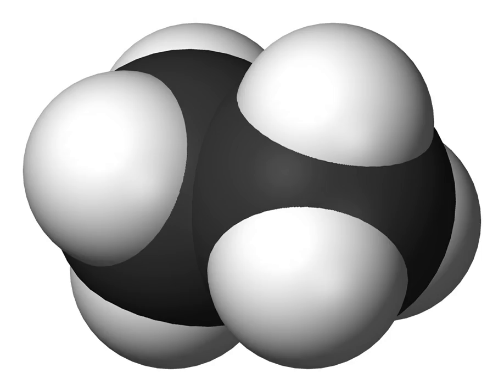Ethane | Wikipedia audio article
This is an audio version of the Wikipedia Article:
Ethane

SUMMARY
Ethane ( or ) is an organic chemical compound with chemical formula C2H6. At standard temperature and pressure, ethane is a colorless, odorless gas. Like many hydrocarbons, ethane is isolated on an industrial scale from natural gas and as a petrochemical by-product of petroleum refining. Its chief use is as feedstock for ethylene production.
Related compounds may be formed by replacing a hydrogen atom with another functional group; the ethane moiety is called an ethyl group. For example, an ethyl group linked to a hydroxyl group yields ethanol, the alcohol in beverages.